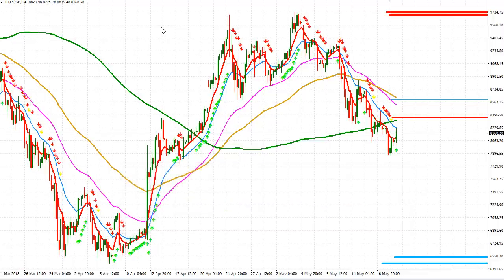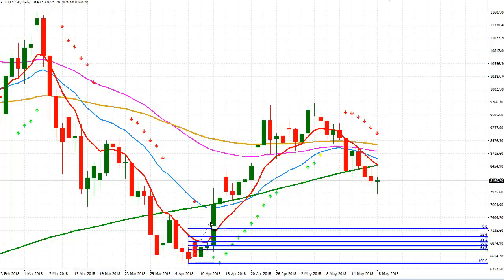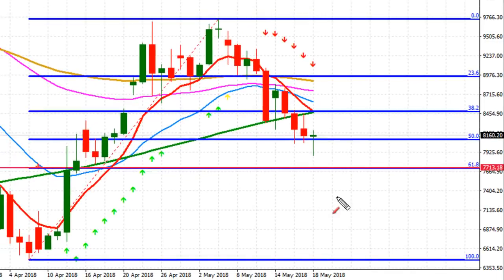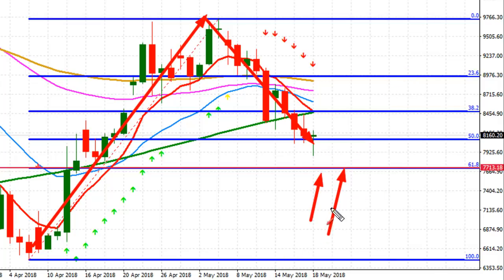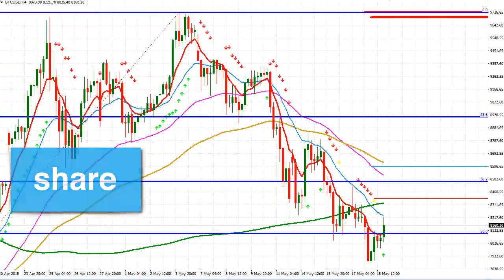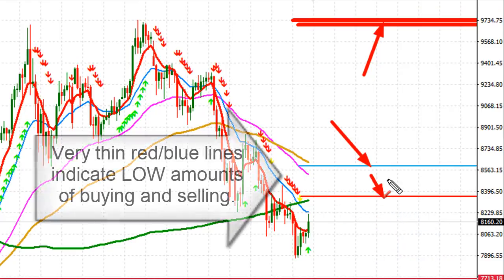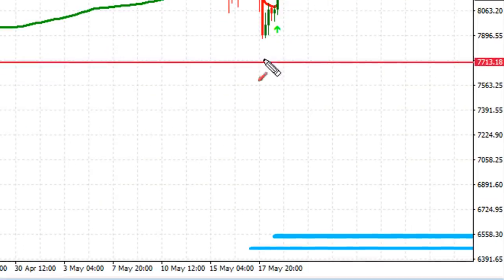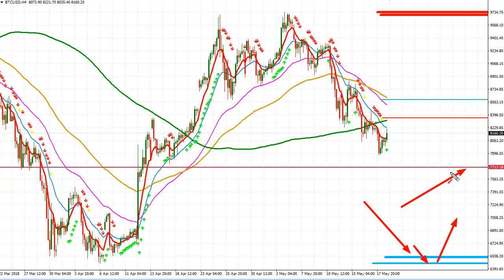Bitcoin's Next Move is Now Critical... Here's Why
What are the next key levels on Bitcoin and why?  We reveal in this video.